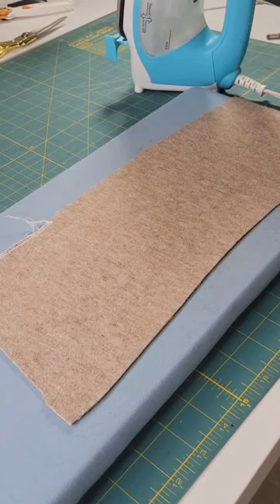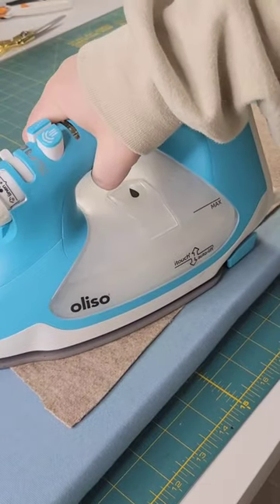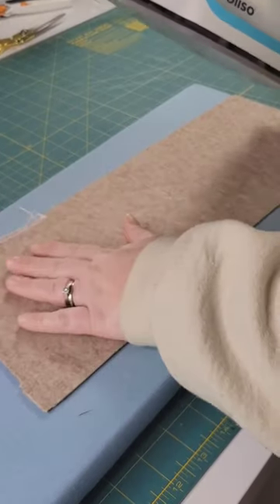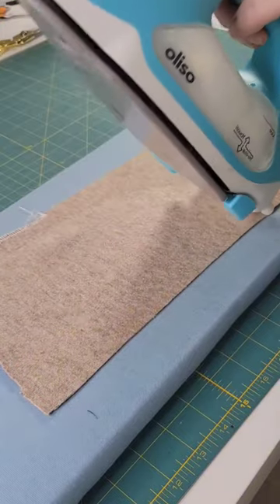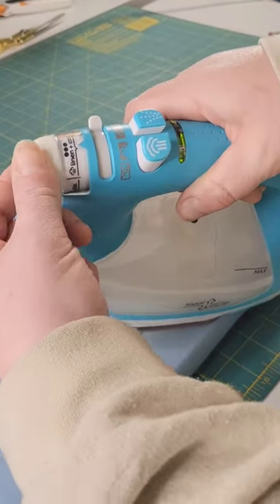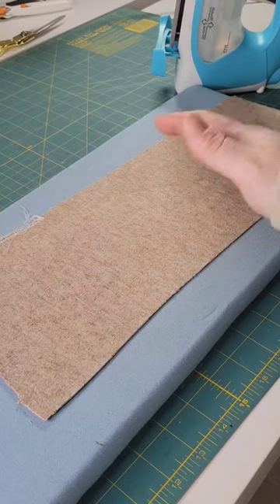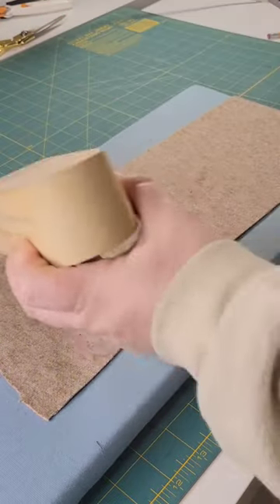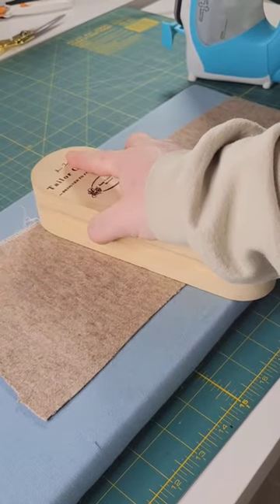How to tell if your burning your fabric with your Iron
Find all my links and social media in my link tree below!

Amazon store front

Listen to The Sewcial Hour Podcast!

Follow Ashley on Instagram!

Follow Ashley on TikTok!